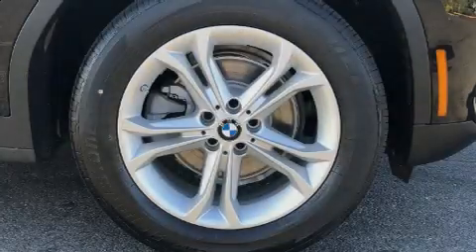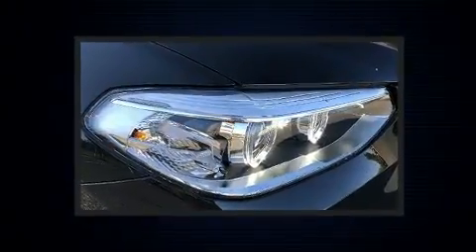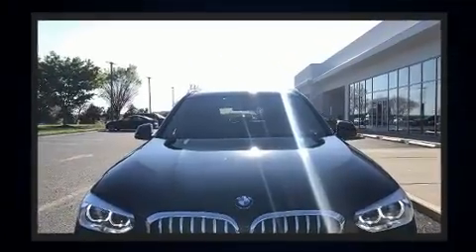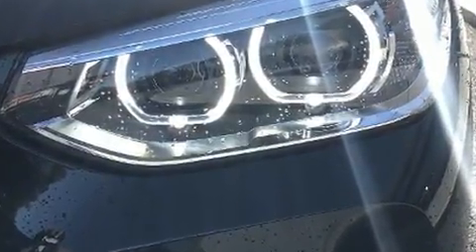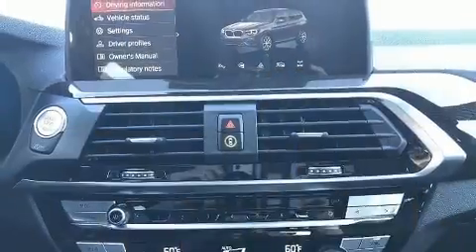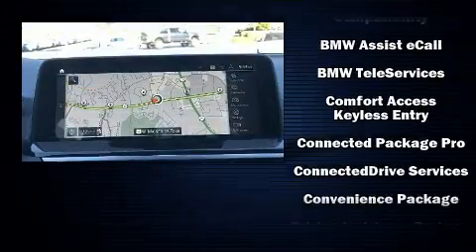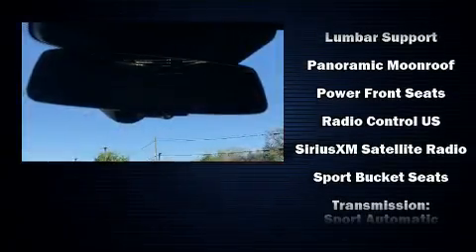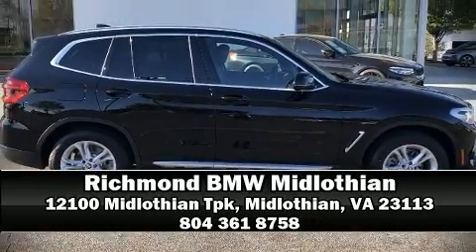2020 BMW X3 xDrive30i in Midlothian, VA 23113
Introducing the 2020 BMW X3. The engine breathes better thanks to a turbocharger, improving both performance and economy. A wealth of standard features means that you no longer have to sacrifice. Like power windows, mirrors, and seats, front and rear reading lights, voice activated navigation, a built-in garage door transmitter, automatic dimming door mirrors, heated seats, front and rear air conditioning, and much more. For drivers who enjoy the natural environment, a power moon roof allows an infusion of fresh air. Safety equipment has been integrated throughout, including: head curtain airbags, front side impact airbags, traction control, brake assist, anti-whiplash front head restraints, ignition disabling, an emergency communication system, and 4 wheel disc brakes with ABS. You'll never lose visibility with rain sensing wipers, which activate automatically when the drops start to fall. Our knowledgeable sales staff is available to answer any questions that you might have. They'll work with you to find the right vehicle at a price you can afford.